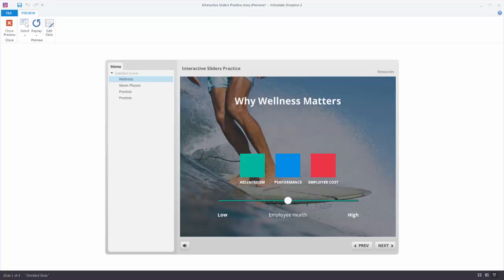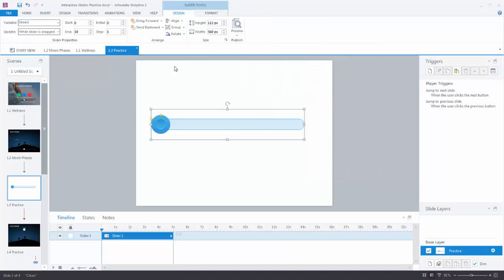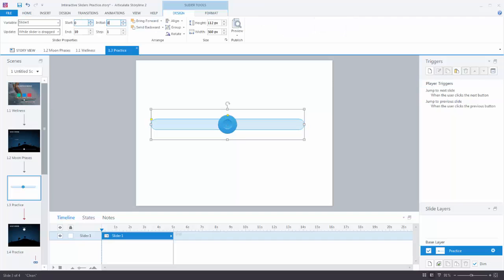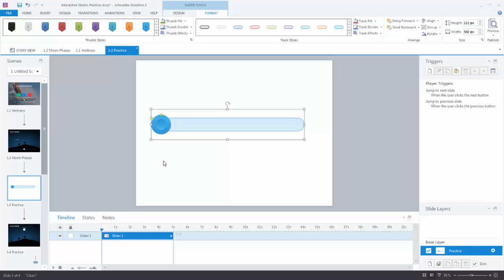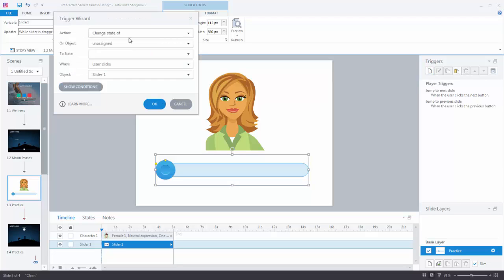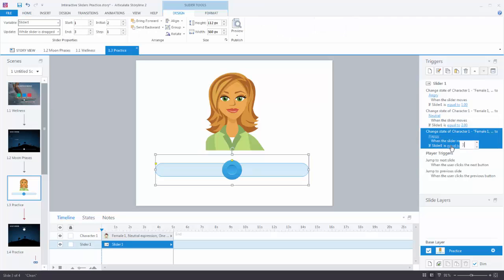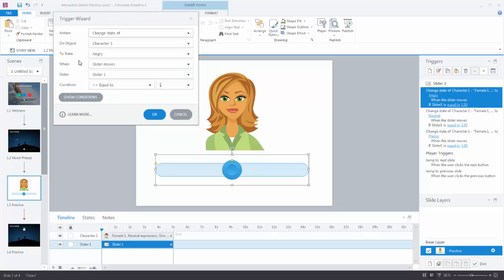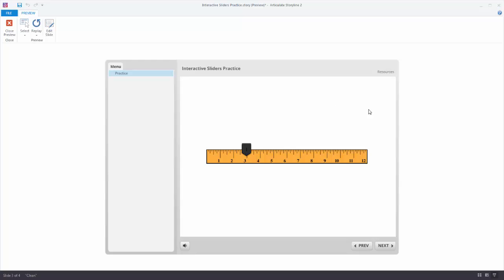Getting Started with Articulate Storyline 2: How to work with slider interactions, part 1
In this tutorial we'll show you how to use sliders to let learners manipulate data, explore cause and effect relationships, control objects and navigation, and more. Learn more and download the practice files in this E-Learning Heroes post: